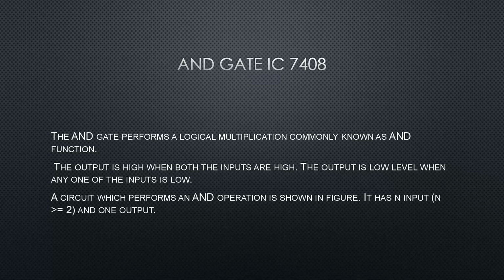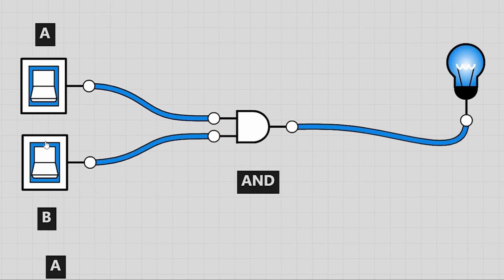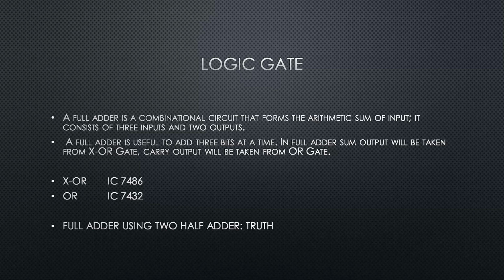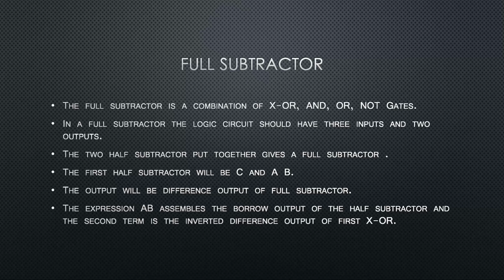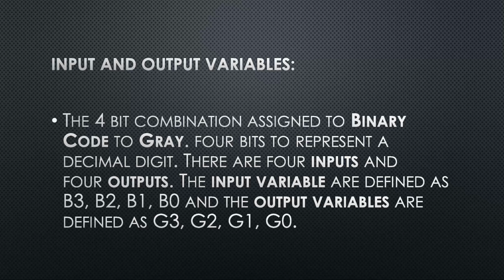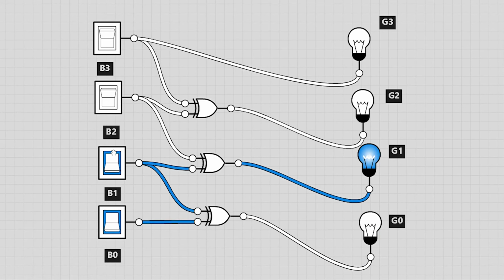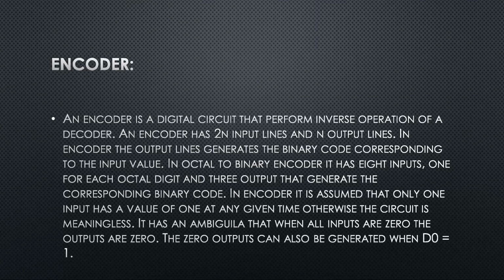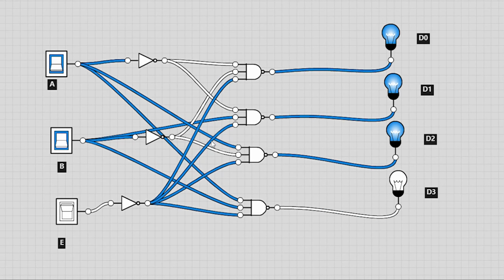Digital System Design - Lab Project(1 to 5)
Video created by Abhishek Arvind C.B
Timestamps:
Logic Gates 00:00
Half adder and full adder 05:37
Half Subtracter and full subtracter 09:15
Code Conversion 12:50
Encoder and decoder 20:34